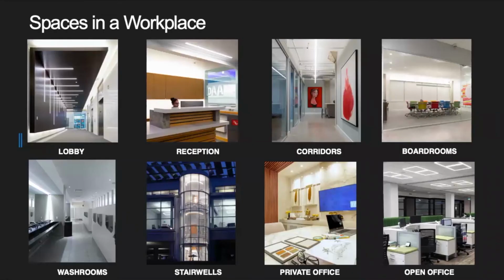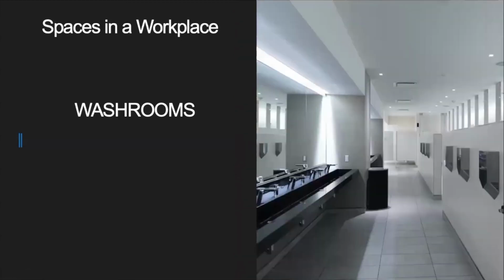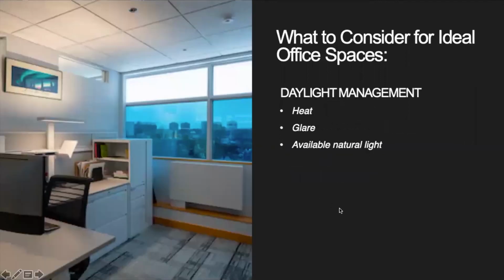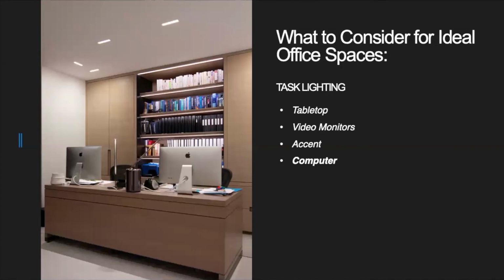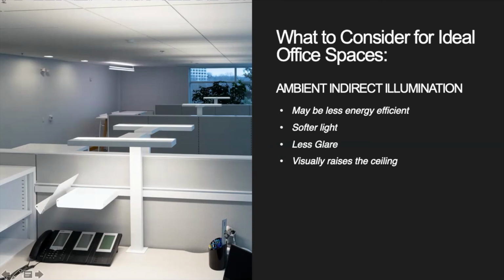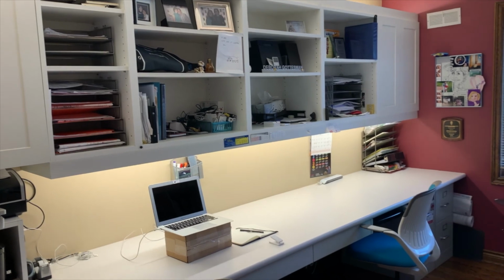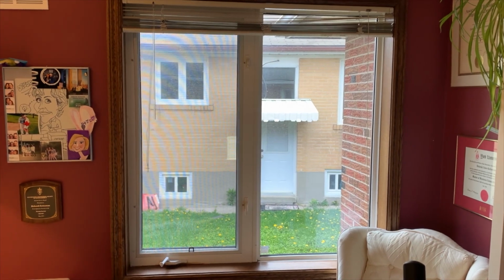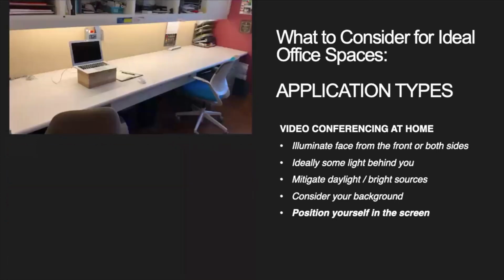Creating an Ideal Office Environment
Deborah Gottesman, from the award winning design firm Gottesman Associates, teaches us how to light office environments. It's not just about ambient light, but also taking into consideration daylight and the different tasks from the lobby to video conferencing.